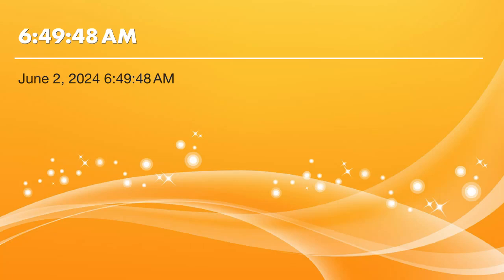If a woman forgot to say the Beracha on lighting the Shabbat Candles